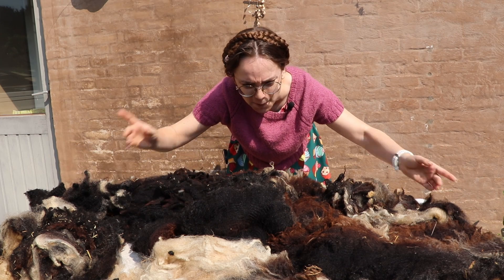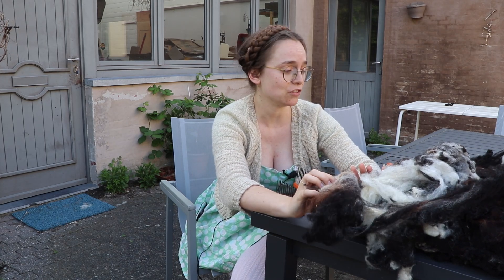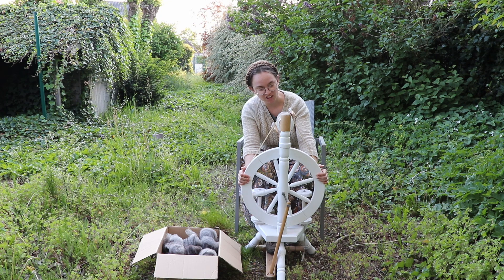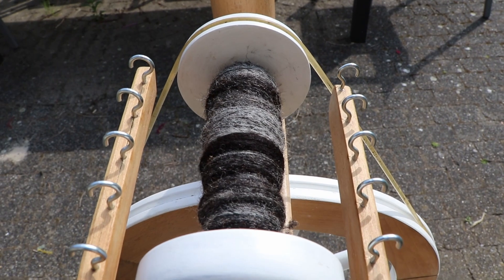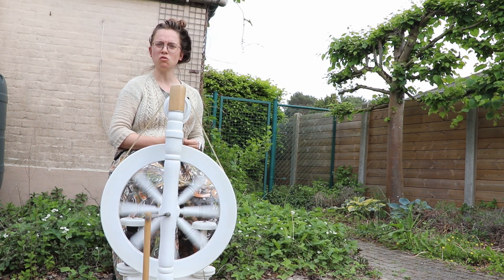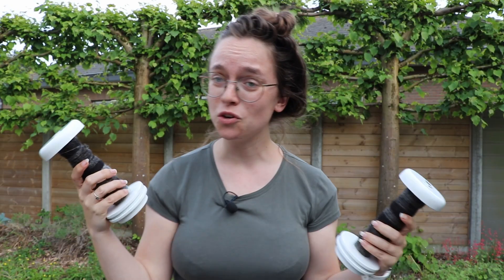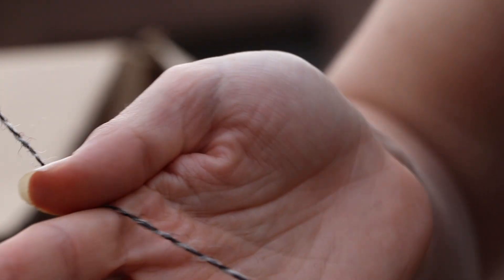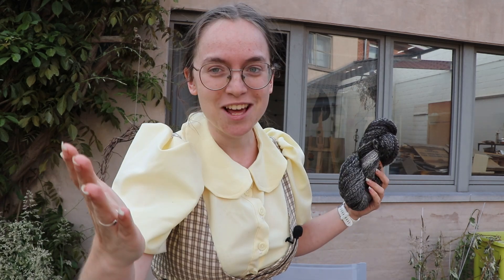Spin with me: combed spotted sheep | 1 year anniversary edition!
Hello friends! Today your friendly neighbourhood chaos goblin is throwing her fiber arts shenanigans at the internet for exactly one year! This calls for a celebratory spin on our workhorse spinningwheel Rachel the Wernekinck Delft. And just like in that very first video 365 days ago we will be spinning some Dutch spotted sheep fleece. But this time not in the grease. We'll be decent little spinners and skirt, scour and then comb our wool before we spin it. A worsted prep and a worsted spin, as the kids would say.

And also as said in the video: post your Tour de Fleece questions in the comment section below!

You can also find me as @Mijnwolden on Instagram and on Ravelry!